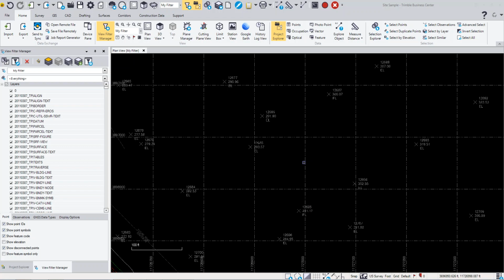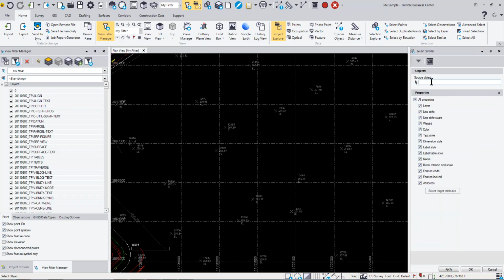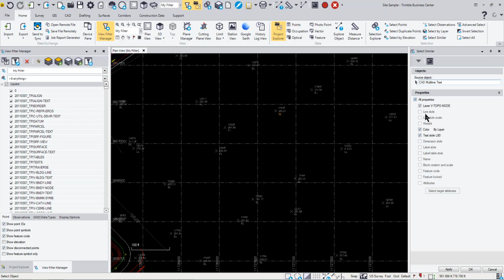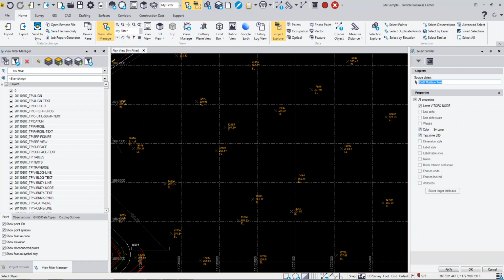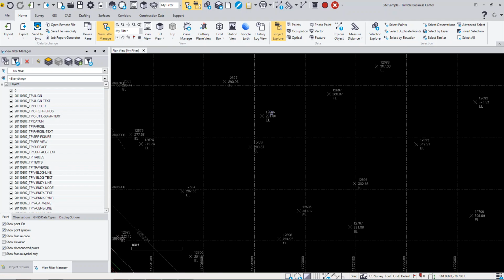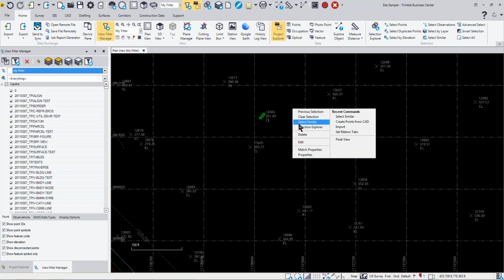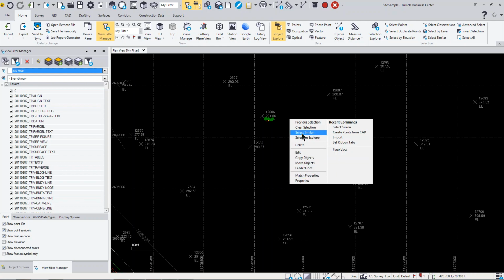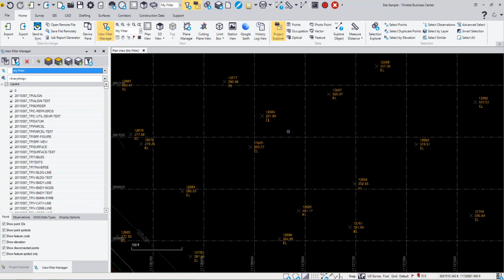TBC - Select Similar - Surface Modeling Edition Commands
The Select Similar command allows users to select objects with similar properties. By navigating to the home tab and locating the command in the selection section, users can choose a source object, such as a piece of text. The command then identifies and selects all objects with matching properties, such as layer, color, and text style. To refine selections, the Advanced Select option can be used. Additionally, users can select an object directly from the screen, right-click, and choose Select Similar to find objects with similar line types. This method does not display the property box but efficiently identifies objects with like properties.